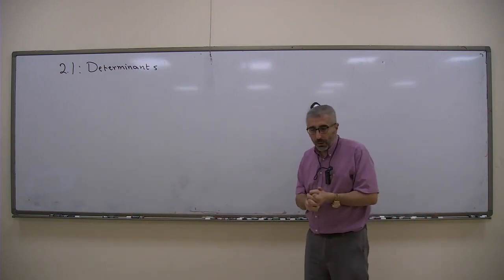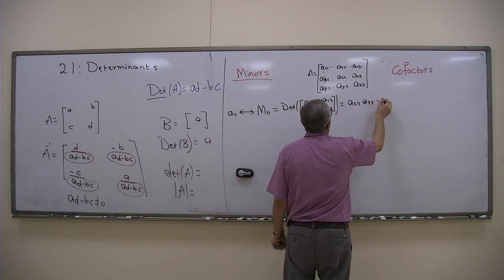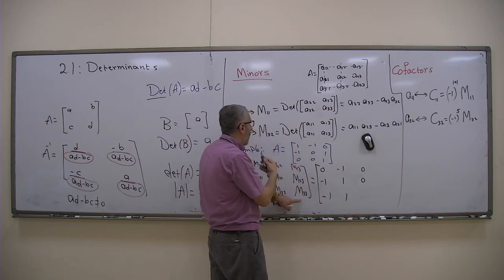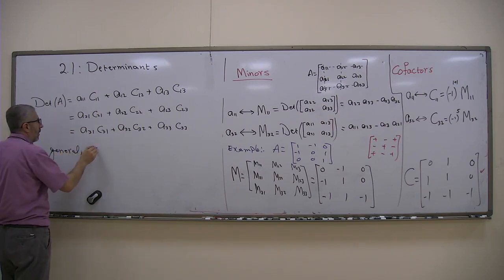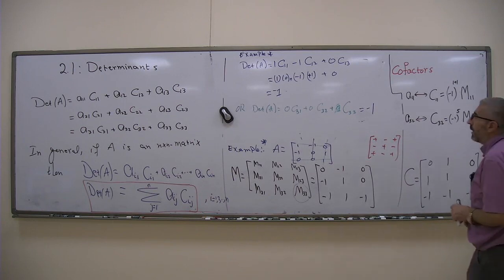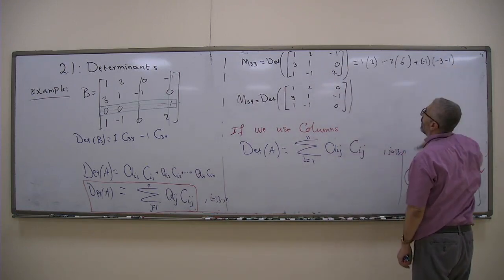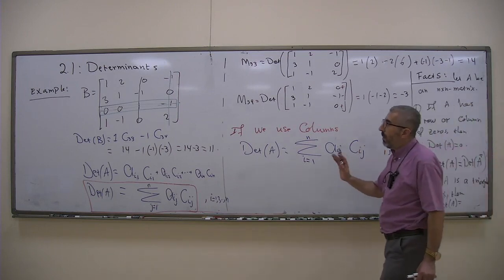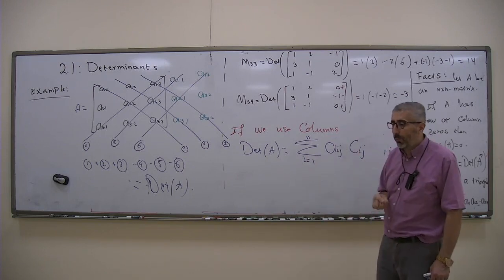Lecture one on Determinants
This is the first recorded lecture about determinants. We discuss how to evaluate determinants and some of their properties.